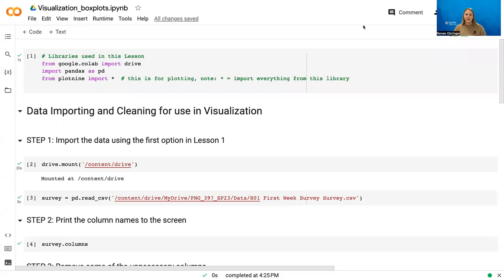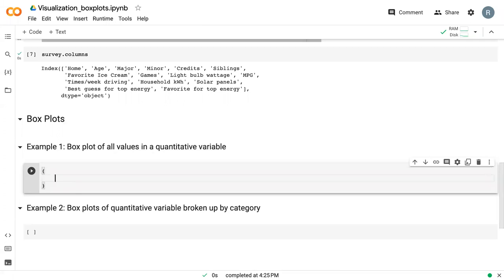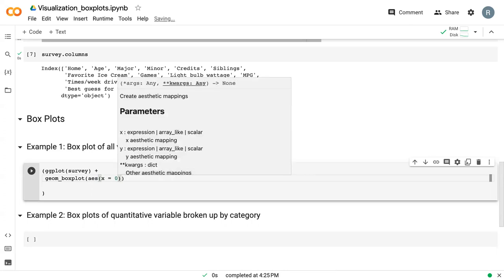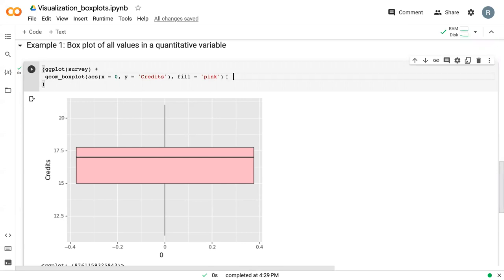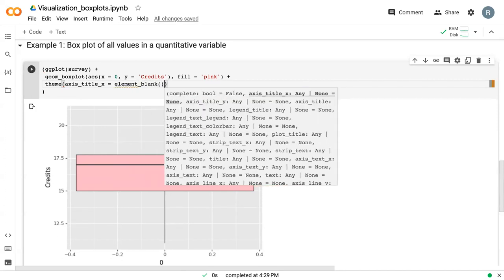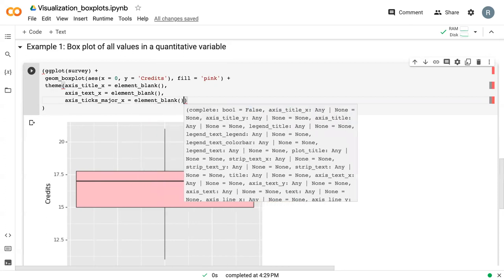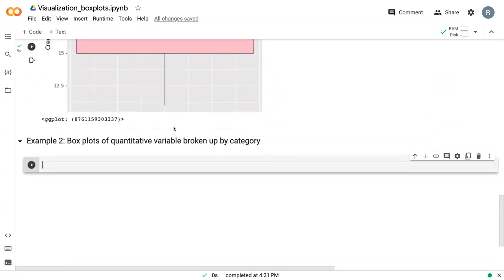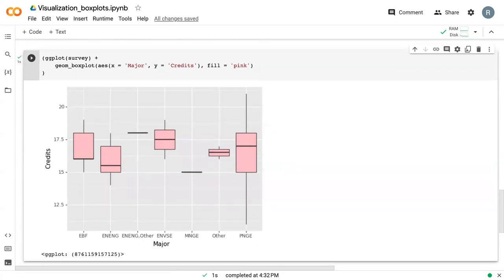L03V03_Data Visualization: Box Plots